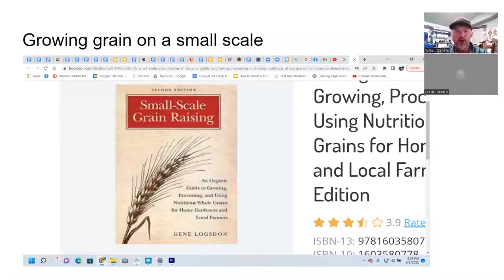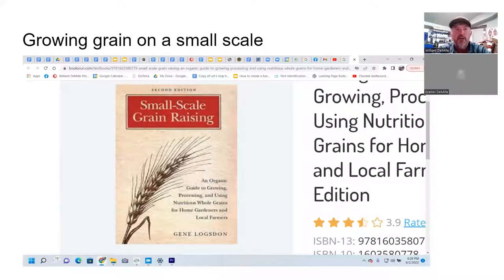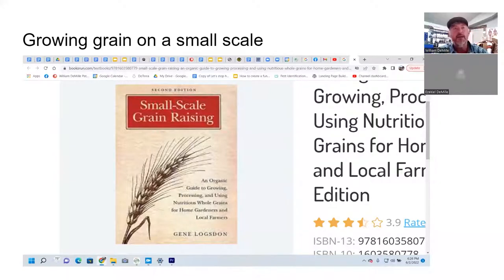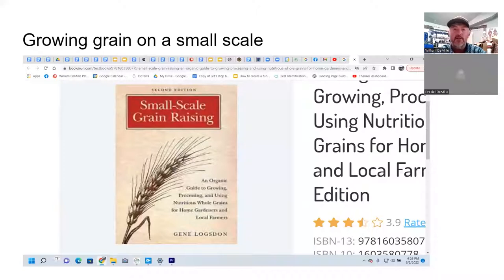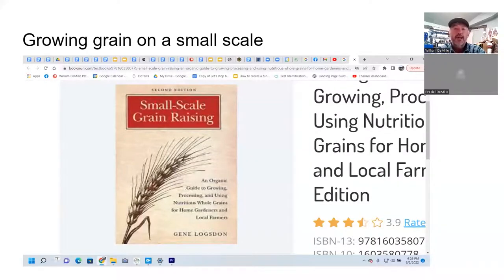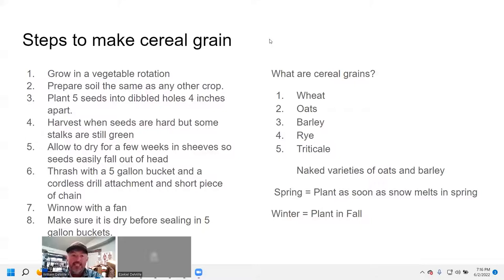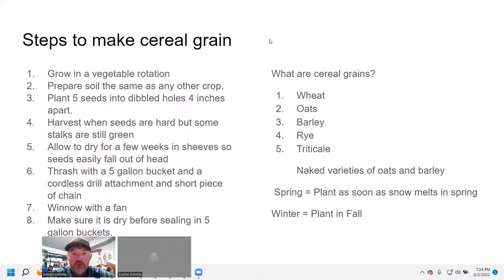Week 12 Q&A with William DeMille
Tonights topic is growing grains in the garden